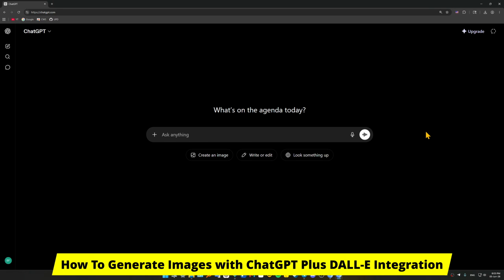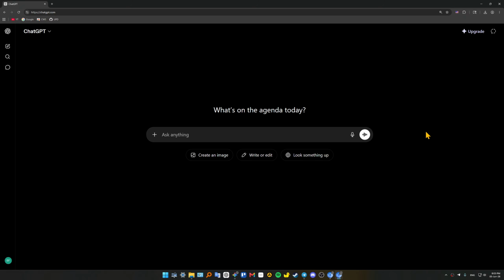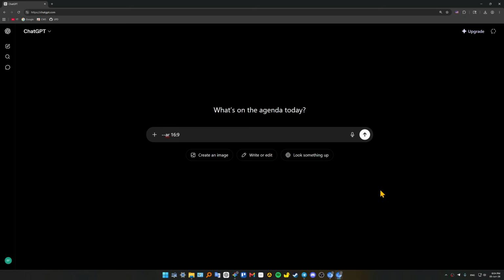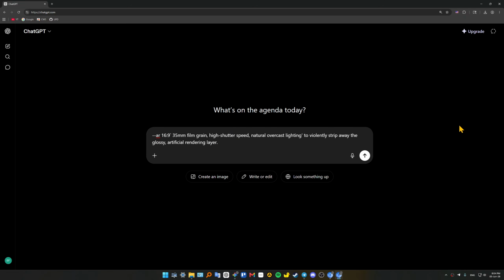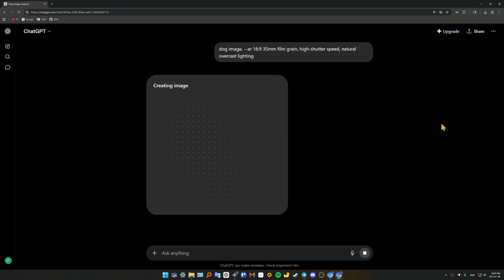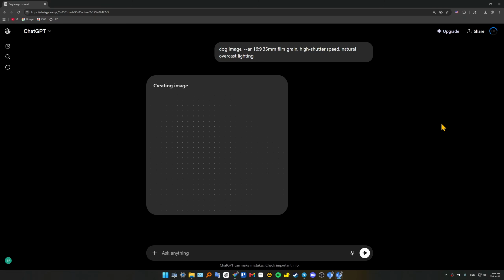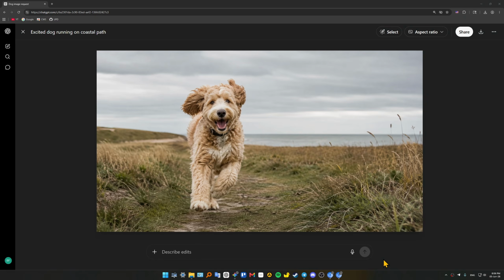How To Generate Images with ChatGPT Plus DALL E Integration (Quick and Easy)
Learn how to use ChatGPT DALL-E to create perfect AI images. Master specific aspect ratio prompts to control your output dimensions.

This tutorial demonstrates how to generate images using ChatGPT Plus with the integrated DALL-E tool. If you are struggling to get the right framing for your AI art, this guide shows you exactly how to structure your requests. I cover the essential technique of starting your prompts with explicit output frame size specifications to ensure your results match your vision.

By adding parameters like --ar 16:9 directly into your ChatGPT DALL-E prompts, you can bypass common sizing errors and achieve professional results immediately. This workflow is ideal for creators who need consistent dimensions for their projects. Watch as I walk through the generation process from start to finish, using a dog image as a practical example of these settings in action.